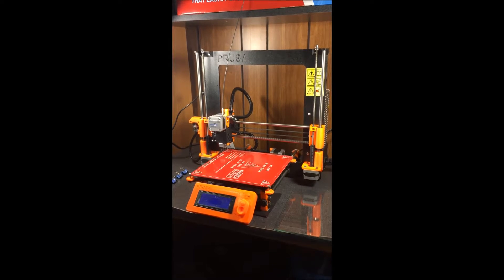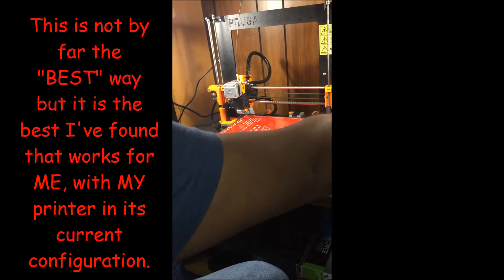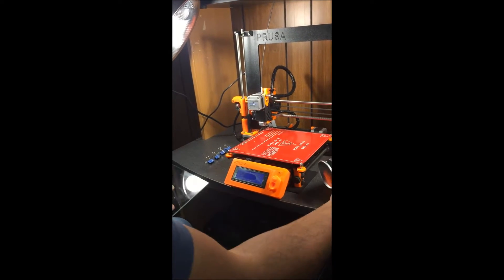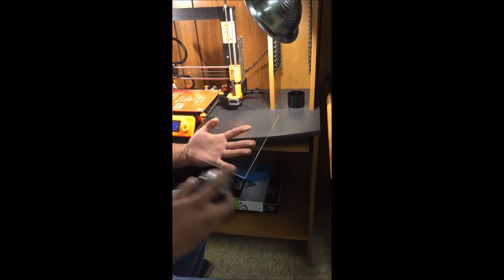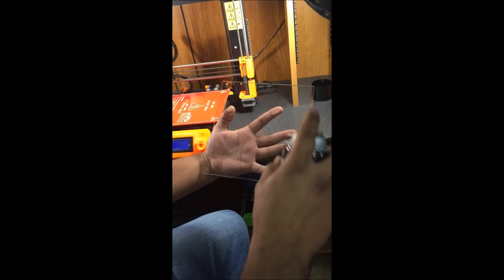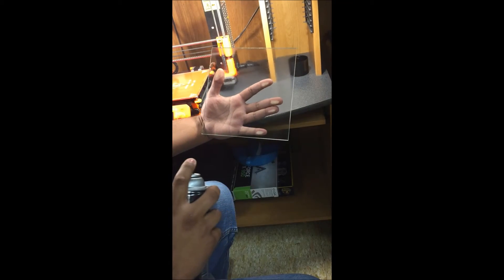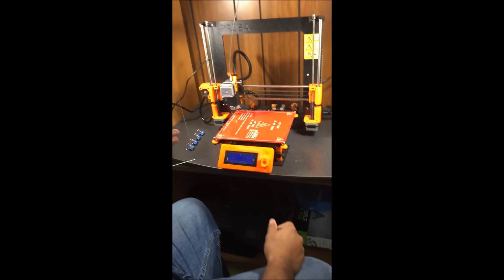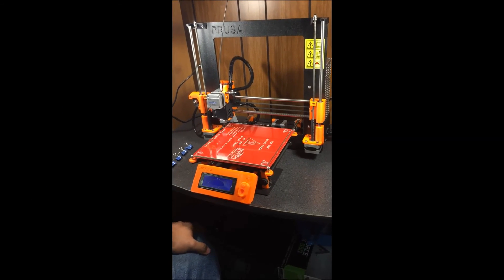Using Hairspray with a Glass Print Surface - Part 1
In this video I demonstrate how to properly apply hairspray to a glass print surface. This application of hairspray must be even, and uniform in thickness across the ENTIRE surface of the glass. In the following parts to this video series, I will go into detail about the next steps I take to set my printer up for using the newly coated surface.